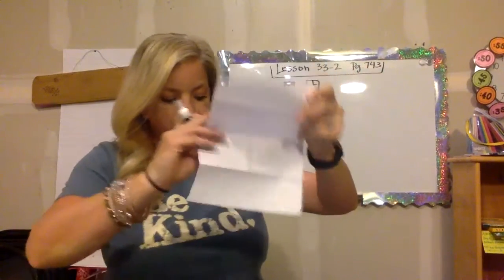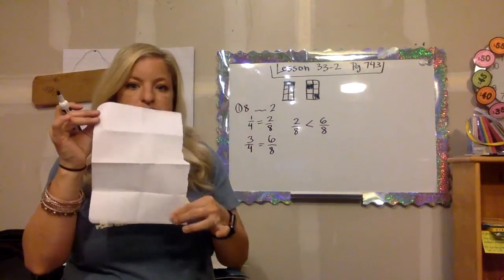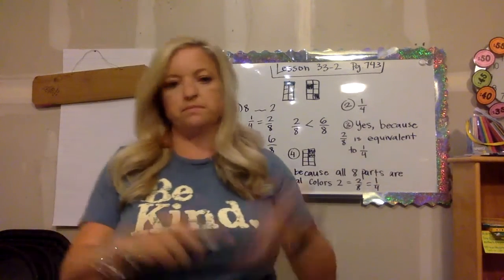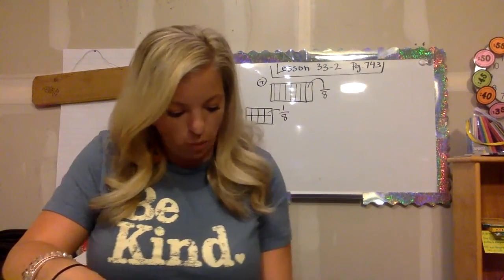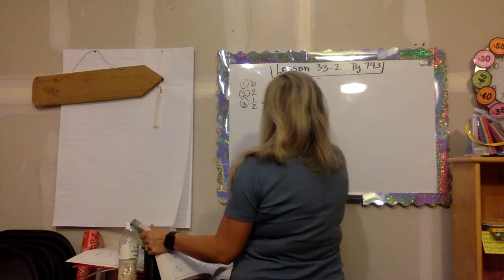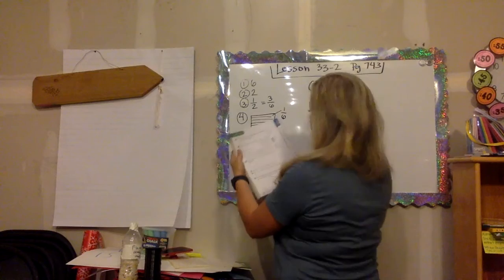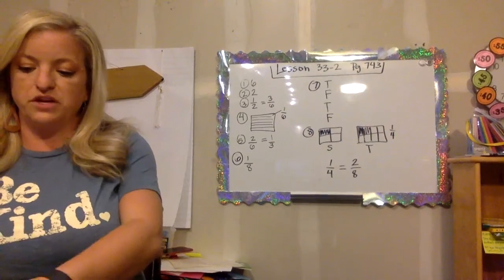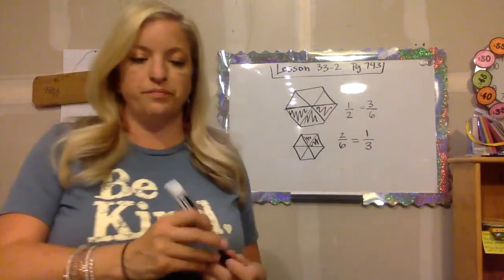Math Lesson 33-2 Pgs. 743-748